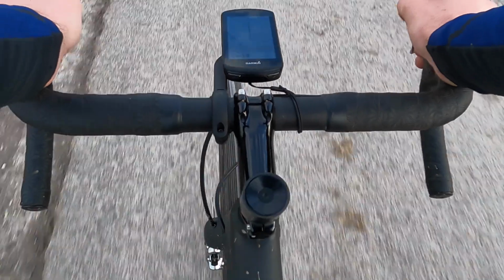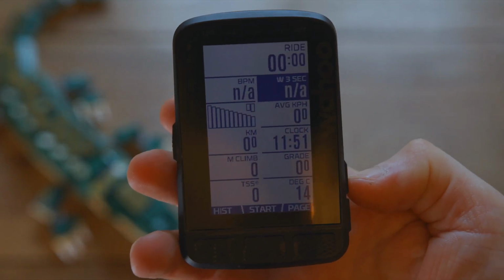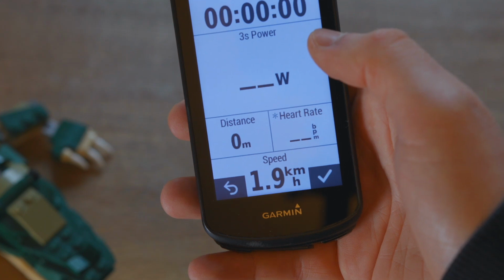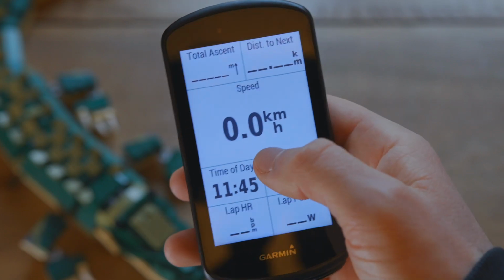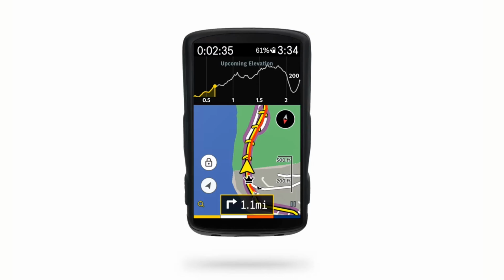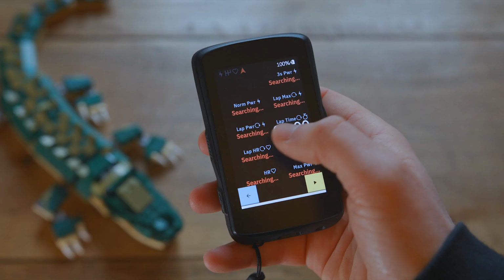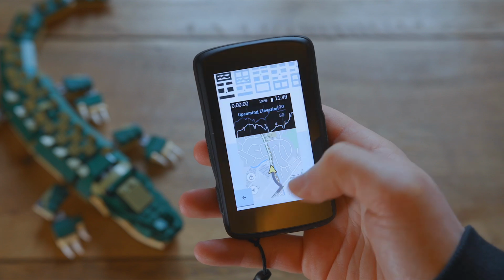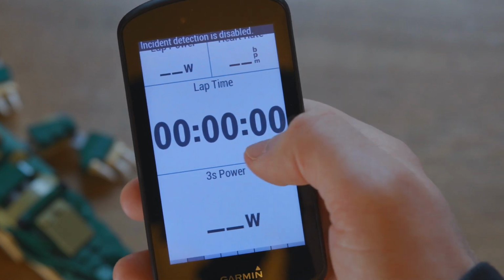Bike computer setup: How to choose what you see when you're riding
Got a new bike computer that you want to set up? We'll talk you through the different metrics you can look at, why you might want to choose them, and how to get the best from your bike computer. We'll be focusing on GPS computers from Wahoo, Garmin and Hammerhead, but there's lots of useful tips whatever you're running on your bars.

0:00 Intro
0:45 Setting up profiles
1:45 Inputting your data fields
2:54 Timer
3:55 Power reading
5:33 Data Fields
6:25 Climbing
7:27 Temperature
9:18 Max power fields
10:52 Route Inspiration